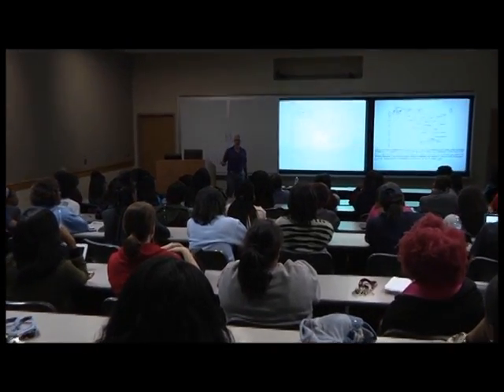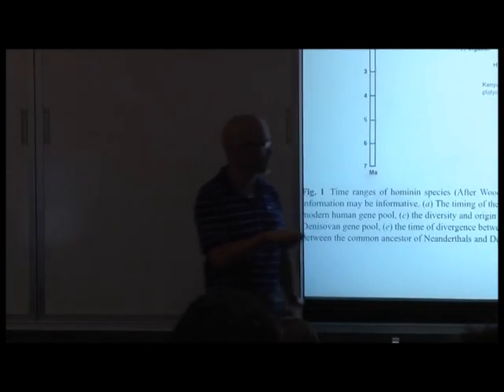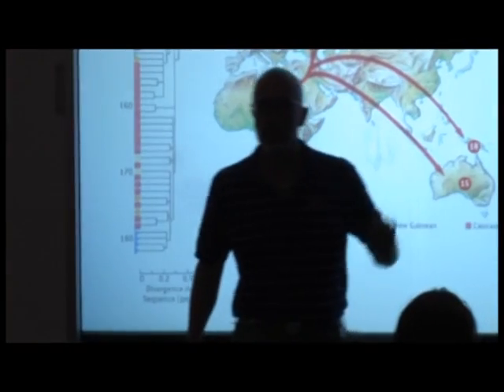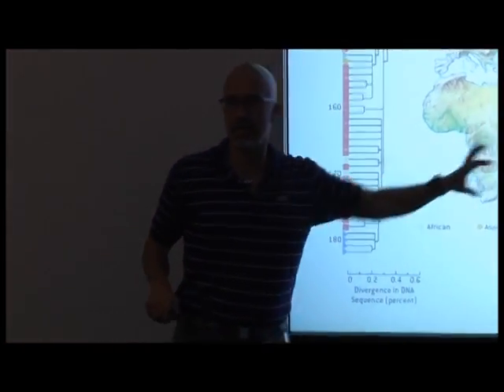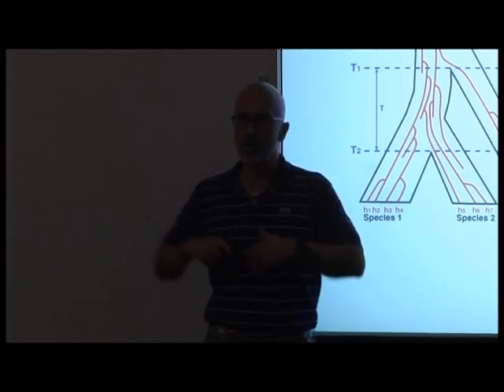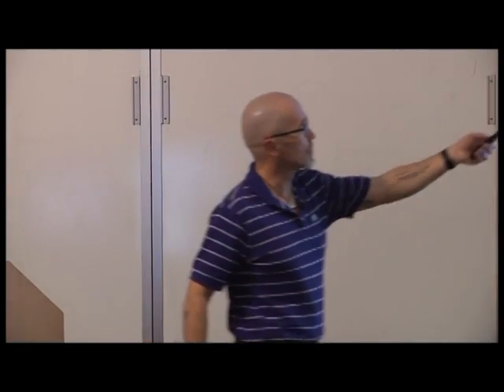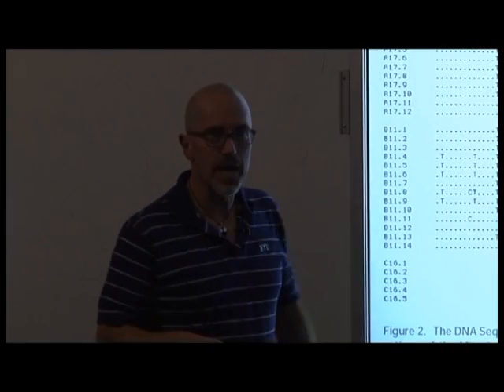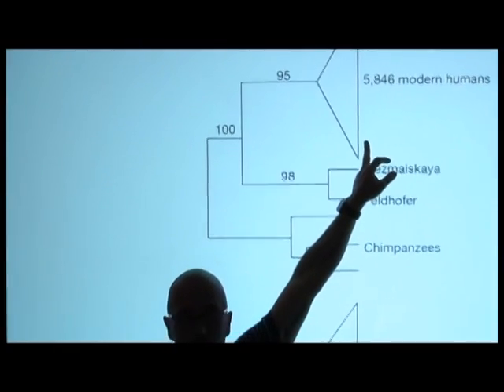Spelman's Teaching Resource and Research Center: Genes and Genealogy Talk by Dr. Todd Disotell